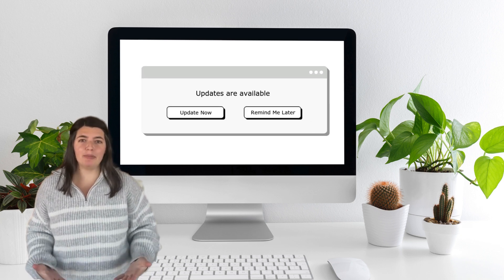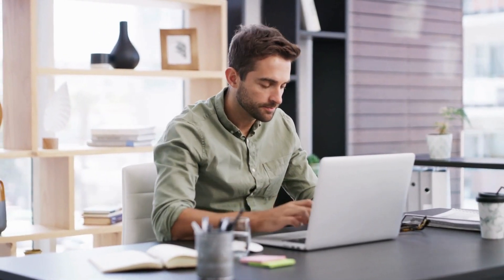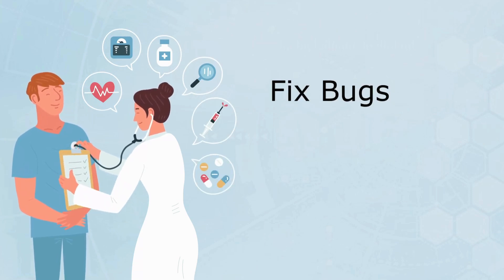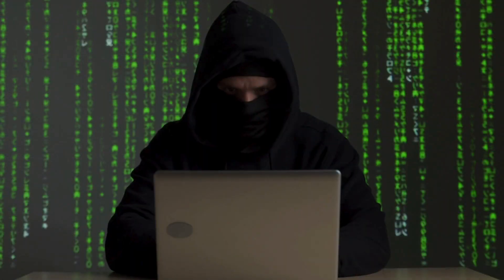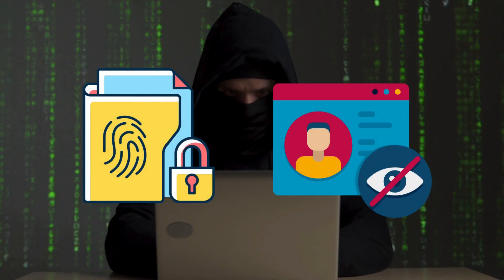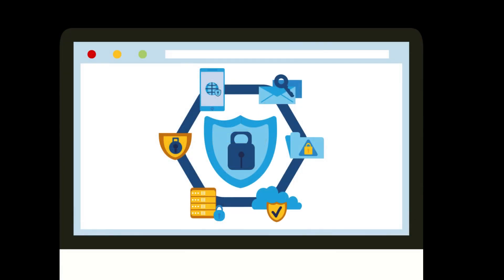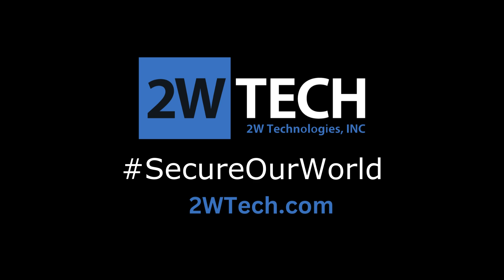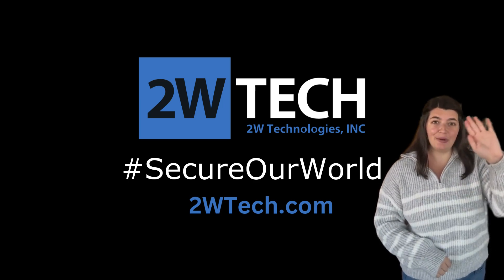The Importance of Software Updates 101: Crash Course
🚀 Software Updates 101: Why You Shouldn't Hit 'Remind Me Later' 🚀

We've all been there—faced with the choice to 'update now' or 'remind me later.' But did you know that those updates are crucial for your device's security? In this video, we explore why software updates are like routine check-ups for your technology.

🔒 Key Points Covered:

The importance of timely updates for security patches.
Risks of missing critical updates and the potential for cyber threats.
Tips on enabling automatic updates and scheduling them to avoid interruptions.
Don't let cybercriminals exploit vulnerabilities in your systems. Take a moment today to secure your devices!

📅 Join us this Cybersecurity Awareness Month 2024 as we dive deeper into protecting your data with crash courses on phishing attacks, password security, and MFA:

Share these resources with your team!